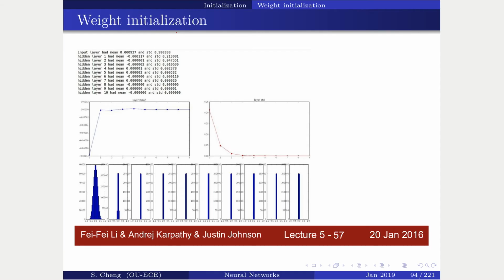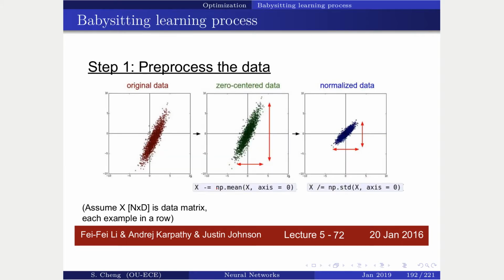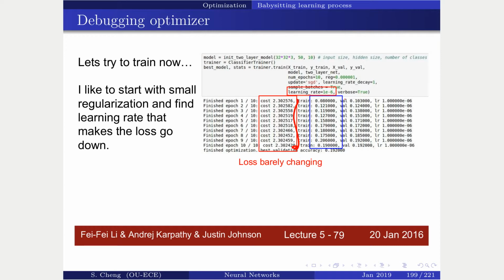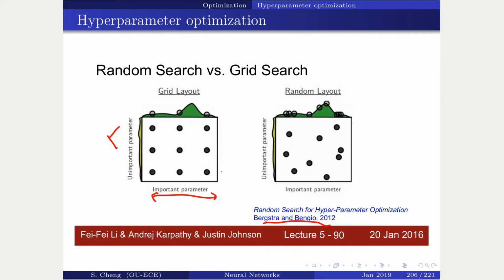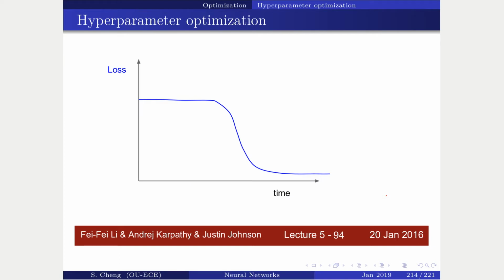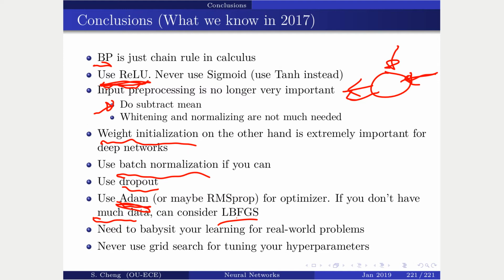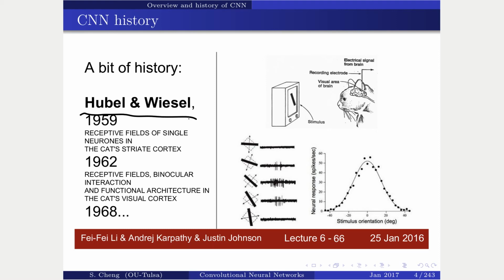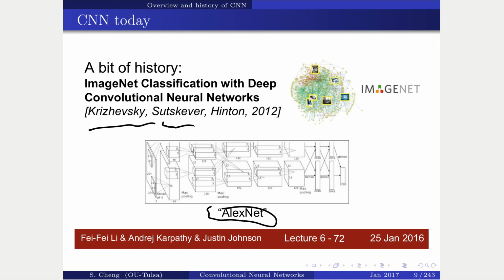babysit your learning process